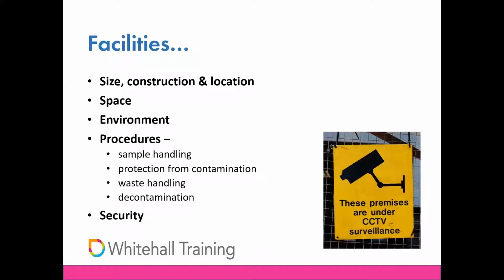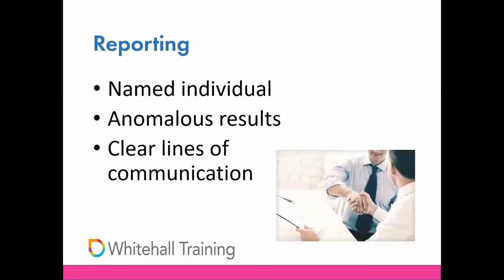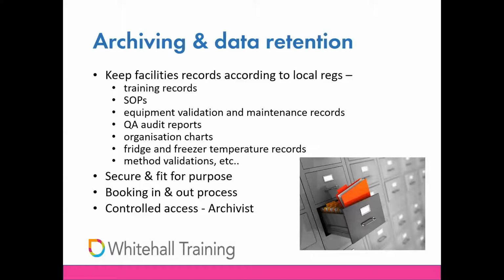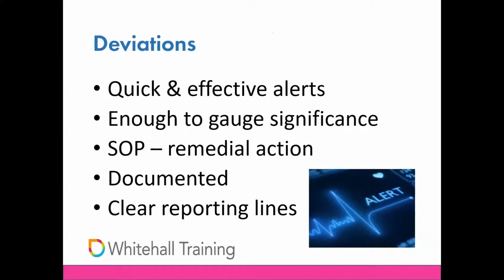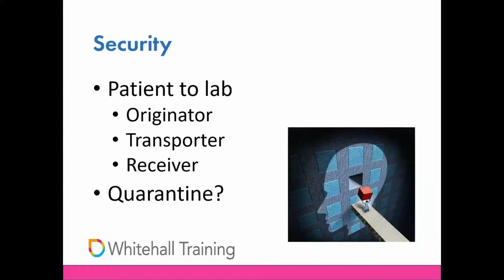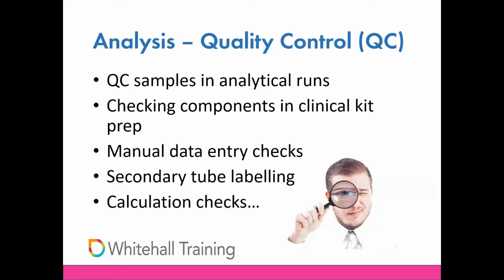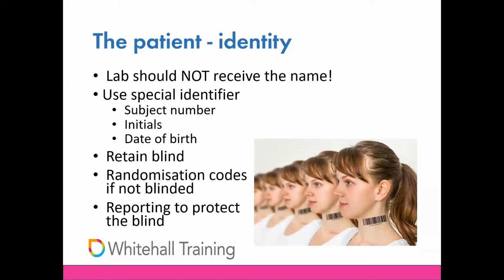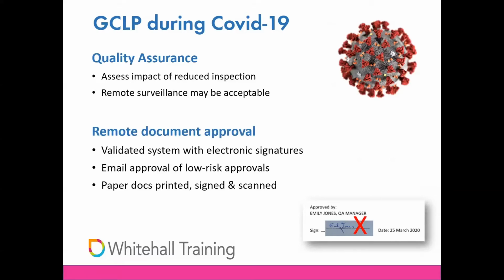GCLP webinar recording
Good Clinical Laboratory Practice provides useful guidance for the labs who process samplkes taken during clinical trials. Although labs may never come into direct contact with trial praticipants, they still have an important role to play in ensuring the principles of Good Clinical Practice are followed, especially in relation to -

- protecting the health of trial participants
- ensuring participant anonymity is maintained
- helping protect the scientific validity of the trial

This webinar provided a useful refresher or introduction for those who have a working knowledge of clinical trials and associated lab work through to those who are interested but have no background knowledge.

We discussed the standards that must be followed by laboratories that perform analysis or evaluation of clinical trial samples. The GCLP rules were produced because the GCP guidance contains little or no detail to provide specific guidance to clinical laboratories.

You will learn about all aspects of GCLP from lab set up and planning (based on the samples to be processed) to the documentation and analysis itself.